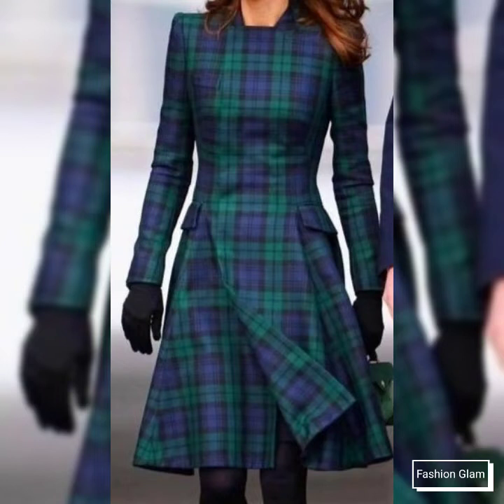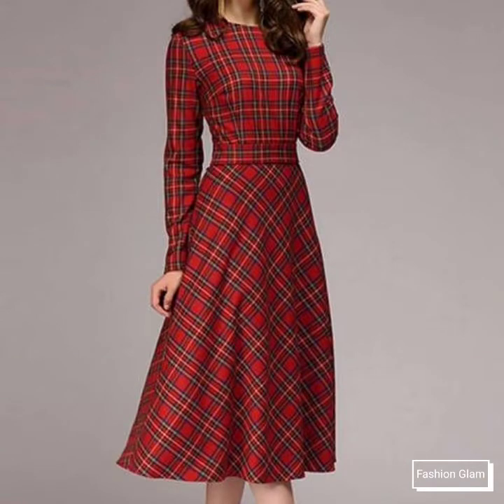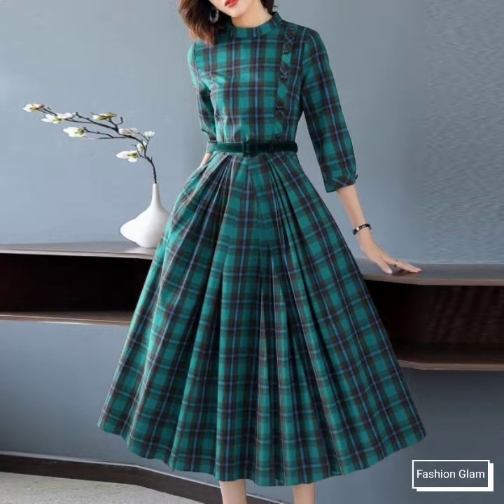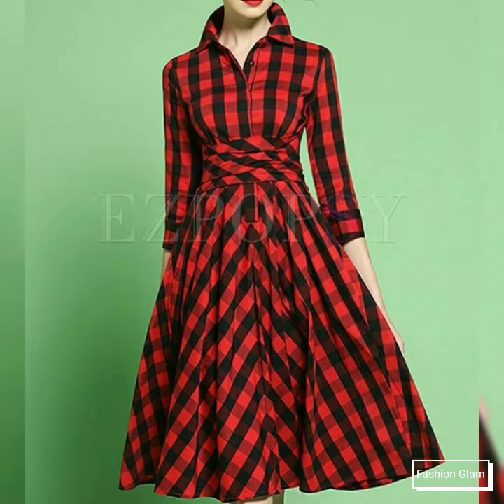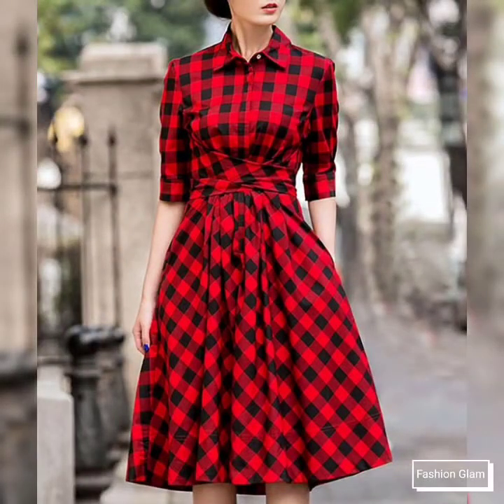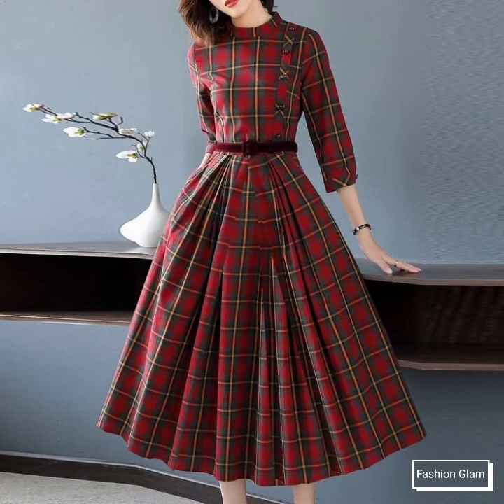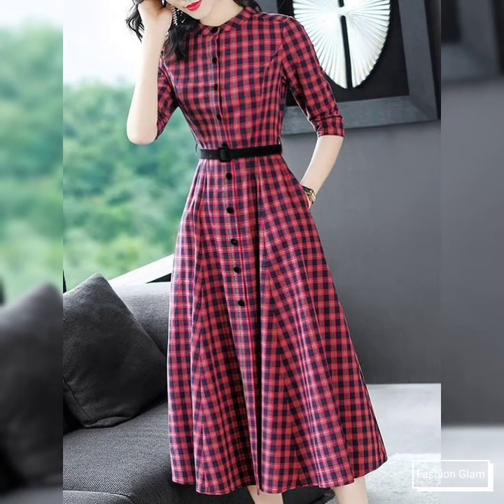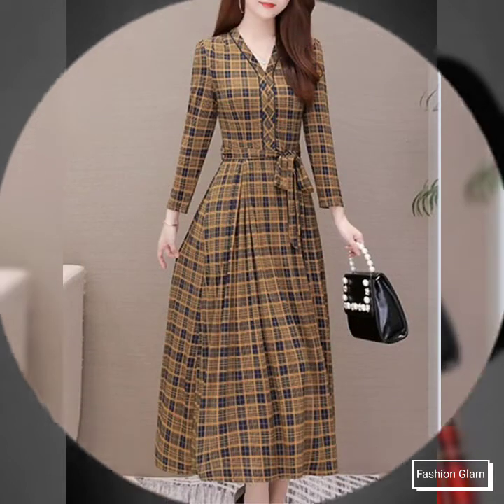Women Vintage Plaid Stripe Swing Shirt Dress/Irregular Retro Midi Tea Dress/Checkered Skater Dress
silk dress
dress
ladies dress
women dress
summer dress
short dress
long dress
bodycon dress
sheath dress
shift dress
crochet dress
mermaid dress
plaid dress
plain dress
slim dress
evening dress
embroidery dress
formal dress
casual dress
printed dress
girls dress
maternity dress
wedding guest dress
bridesmaid dress
velvet dress
denim dress
midi dress
swing dress
retro dress
mother of the bride dress
top
blouse
chiffon blouse
evening top
evening blouse
floral top
floral blouse

dress
makrome salıncak yapımı
file decoration ideas
jhabla design for girls
ladies dress
new born baby frock cutting and stitching
midi dress
file cover decoration ideas
macrame swing
pubg chappal
dress design
long top
top dress
ladies top
macrame swing chair tutorial
deras
dras
silk maxi design
top design
frock design
подвесное кресло своими руками
long dress
midi frock
check shirt style girl
party dress for girls
project file decoration
jhabla cutting and stitching
jhabla design
organza frock design
tops design for girls
flower girl frock design
shrug design
slippers
blouse design
fancy top